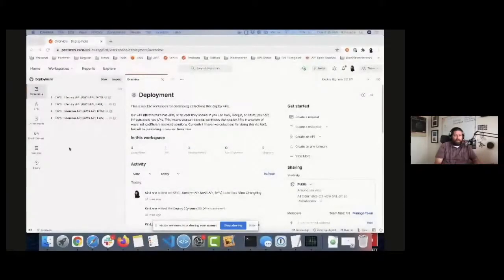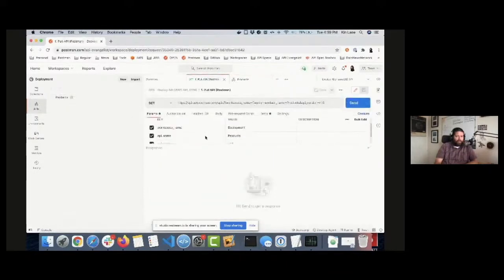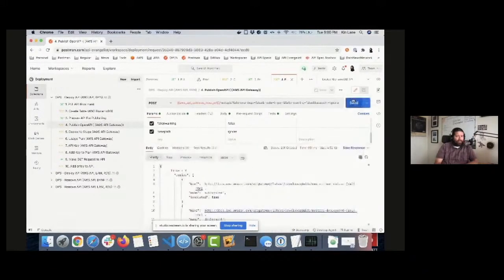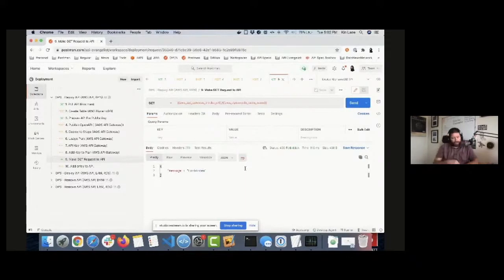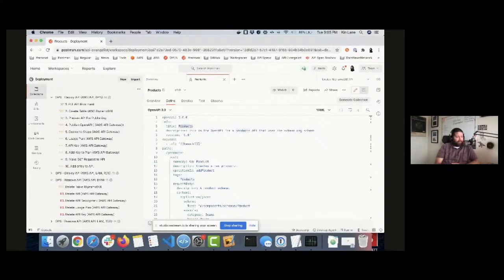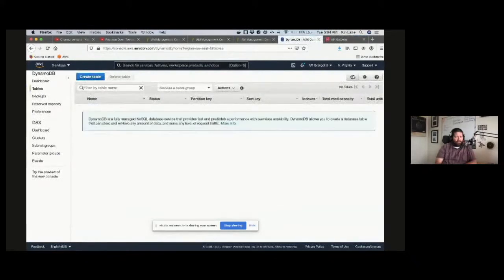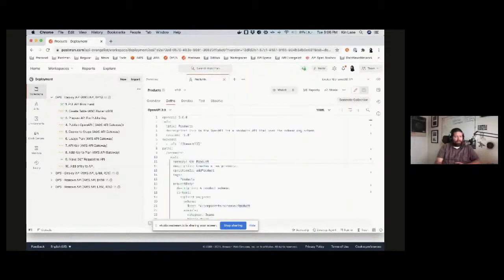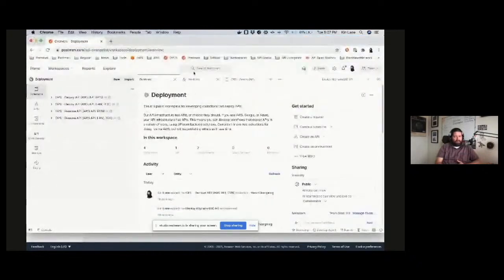Postman Collection for Deploying an OpenAPI to AWS API Gateway and DynamoDB.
This is a walk through of a Postman collection that deploys an API defined using OpenAPI to AWS API Gateway using AWS DynamoDB as a backend datastore. Showing how you can manually or automatically deploy an API to AWS using Postman or the open source Postman collection runner.